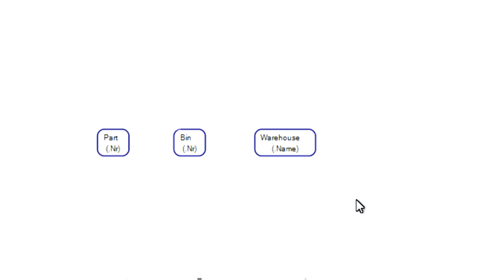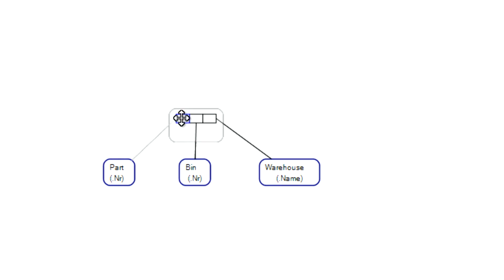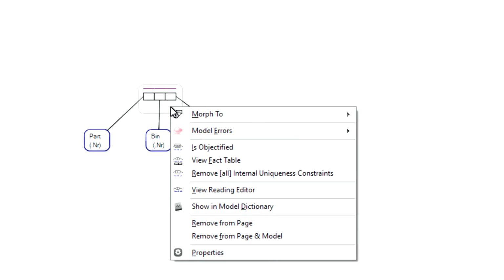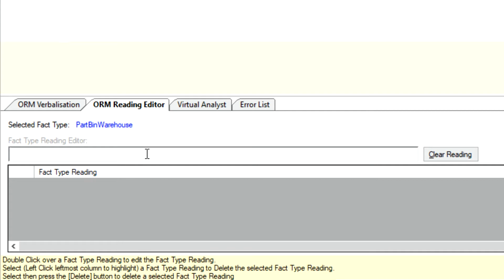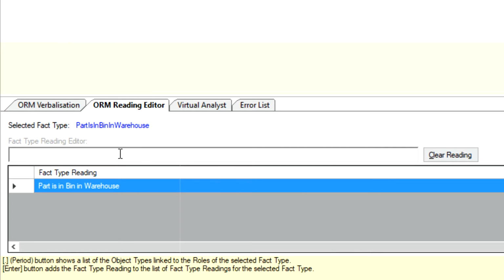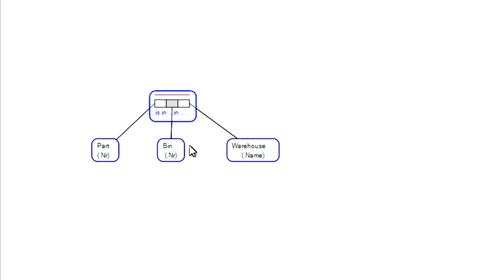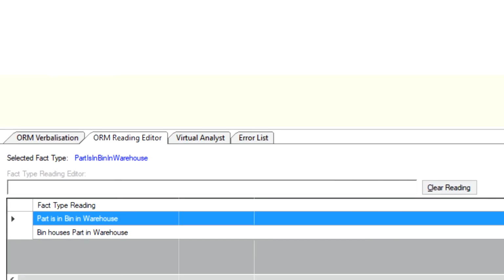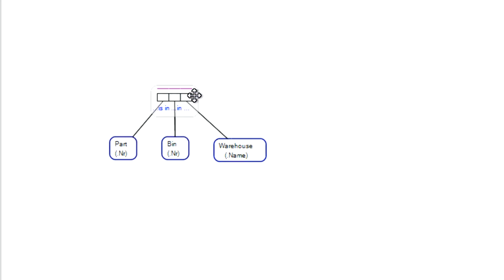Fact Type Readings - Part 1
This video describes how to establish Fact Type Readings on Fact Types within an Object Role Model using the Boston conceptual modelling tool.